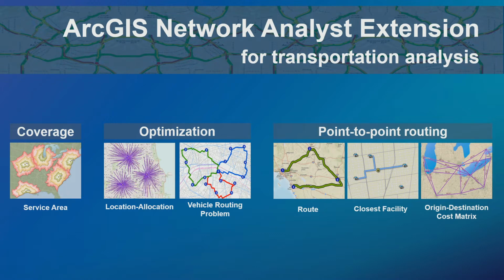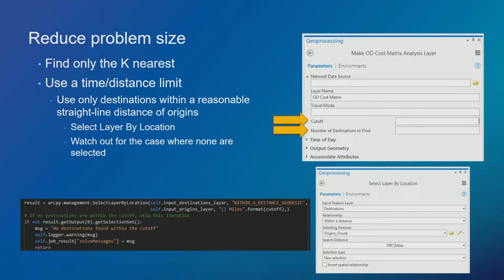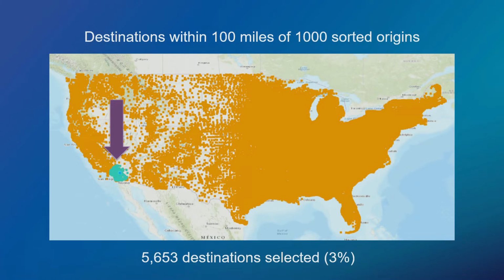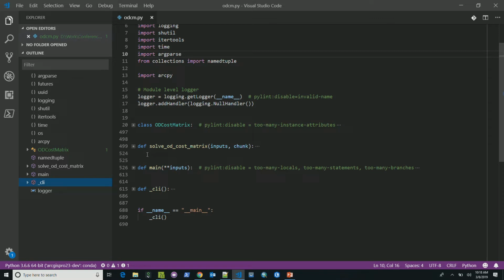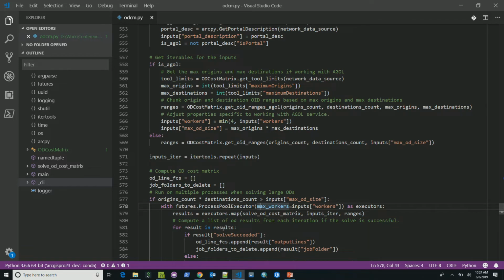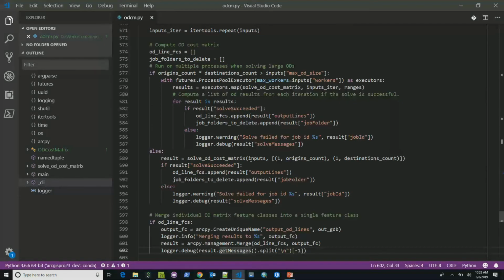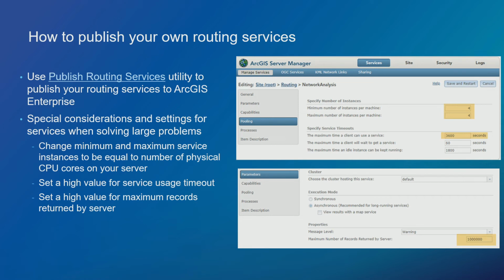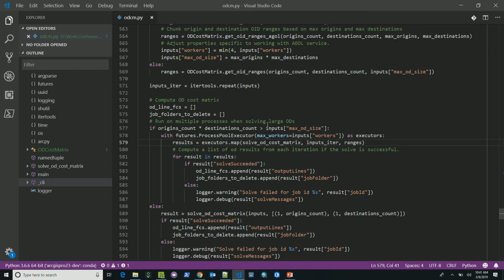Python: Solving Large Transportation Analysis Problems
Solving large problems can be slow and memory intensive. For example, how do you find the three closest clinics for millions of patients or calculate a drive-time polygon around every store in your chain without waiting forever or running out of memory? This session will discuss how to solve large network analysis problems efficiently, including using Python to split the problem into smaller chunks and run the analysis in parallel on a single machine running ArcGIS Pro or on many machines that are part of an ArcGIS Server site or using directions and routing services available with ArcGIS Online.